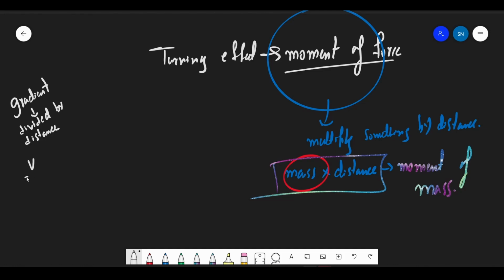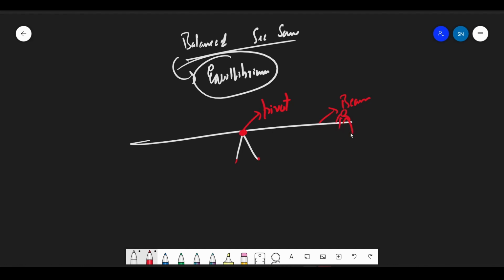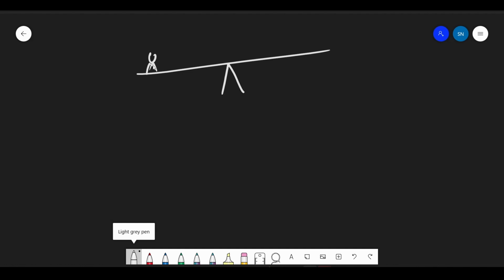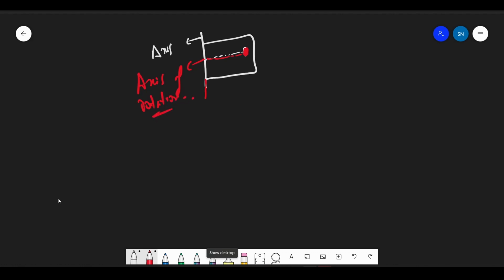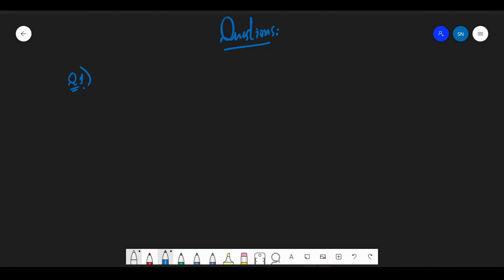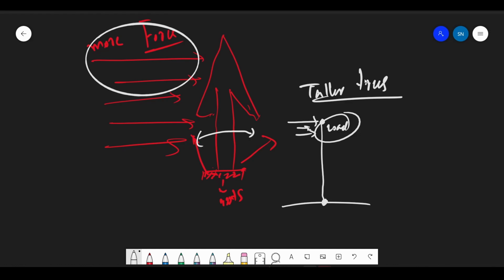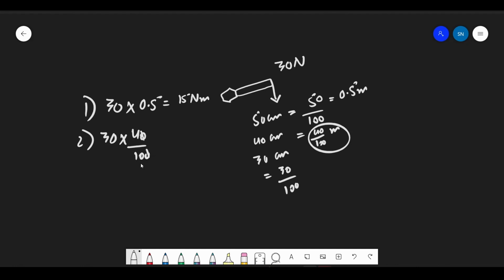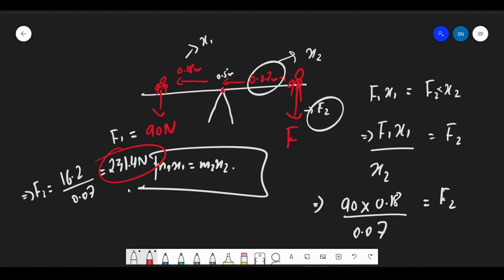Physics| Grade 9 |IGCSE | Turning effects-I I Salik Nazir| 21-02-2022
In this video, Salik sir explains the Tuning effect of forces. This is part of a lecture series on IGCSE Physics, Stage 10.

If you found this video useful, please do share it with others.